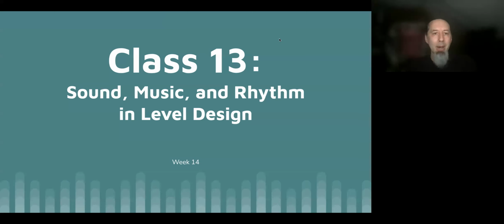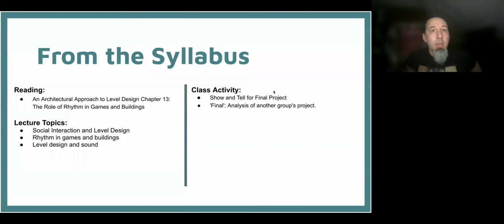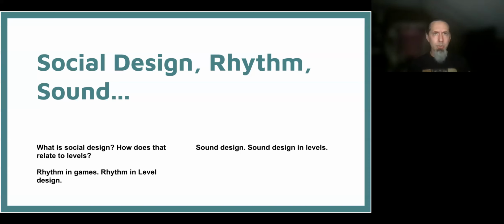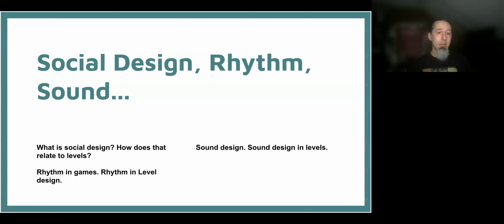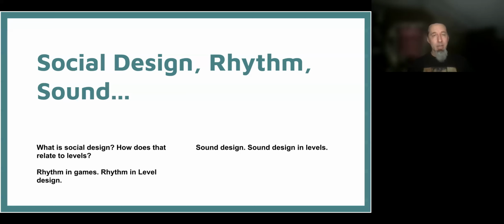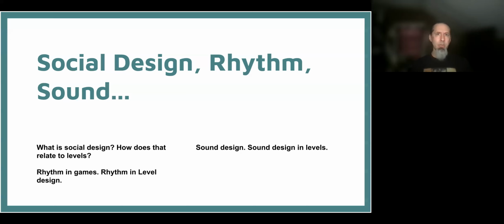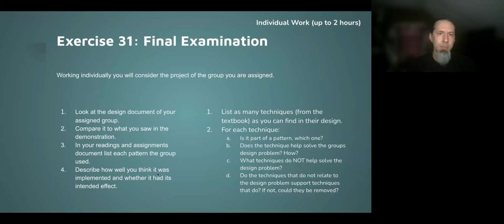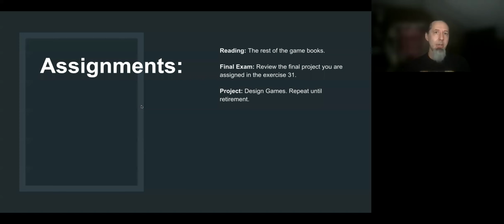Level Design and Game Architecture – Class: 13 Sound, Music, and Rhythm in Level Design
Lecture Topics:
Social Interaction and Level Design
Rhythm in games and buildings
Level design and sound